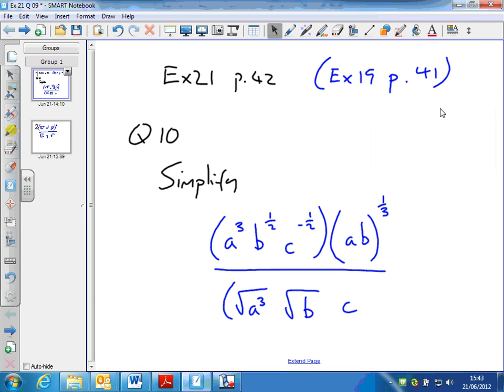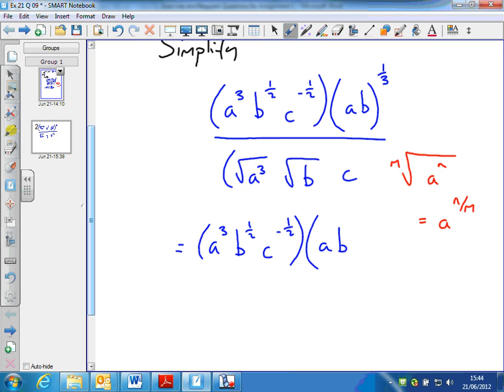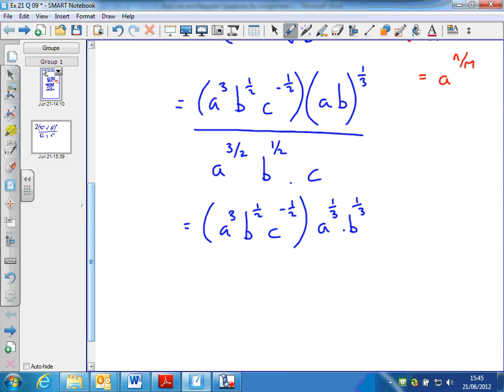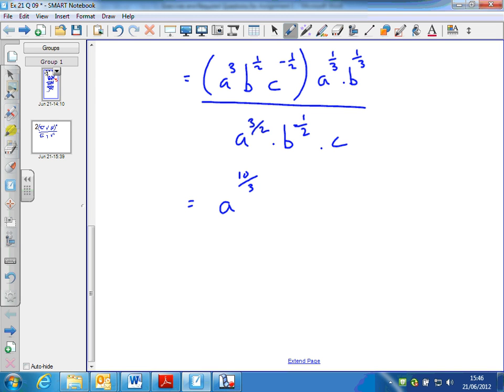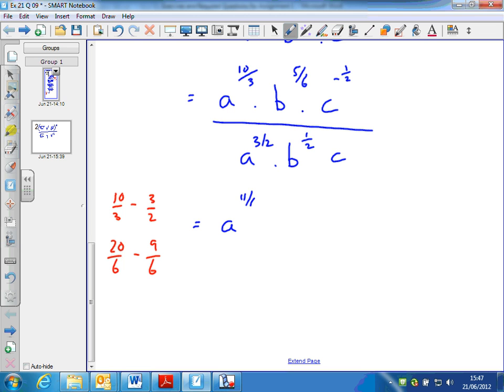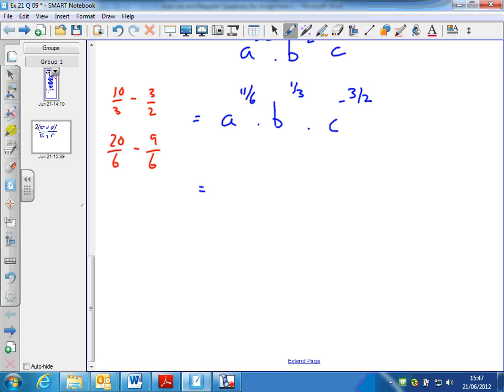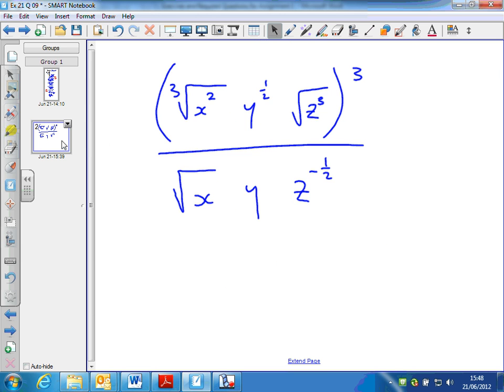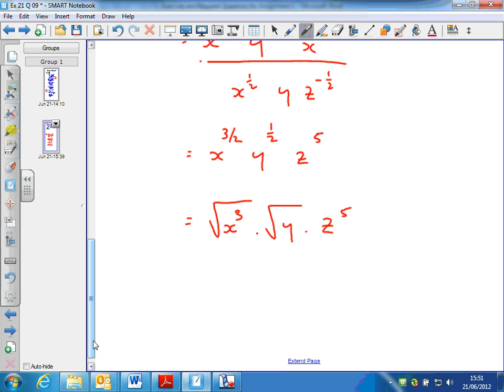Ex 21 Q 10